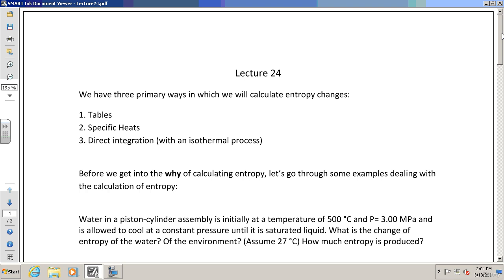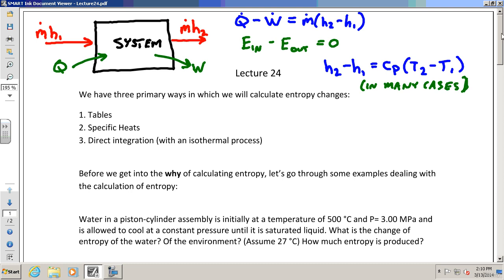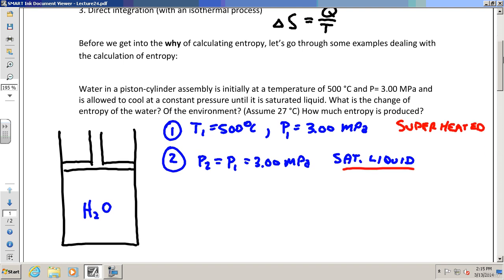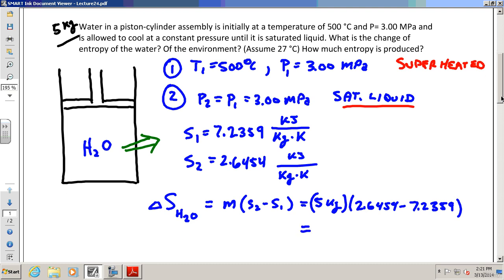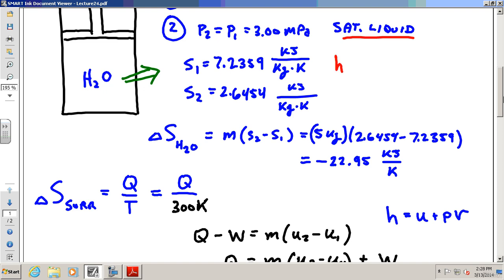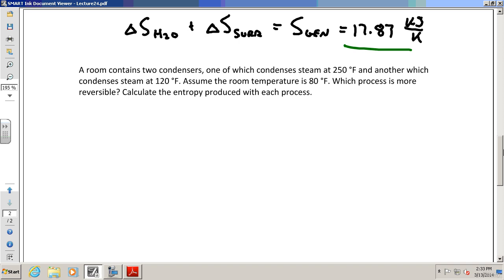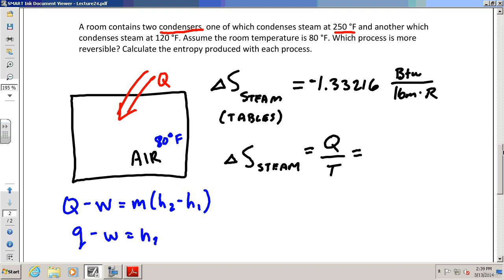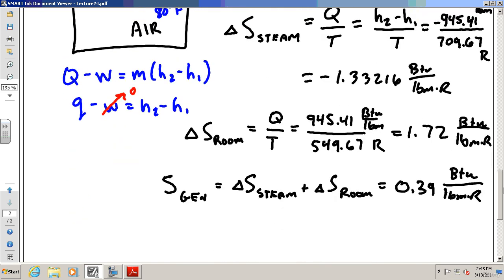Thermodynamics Course Sec 24 - Entropy Calculations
In this section, we delve into the fascinating world of entropy calculations, a cornerstone of thermodynamics. Entropy, a measure of disorder or randomness within a system, plays a crucial role in understanding the spontaneity and direction of physical and chemical processes. We will explore various methods for calculating entropy changes, from reversible isothermal expansions to irreversible processes, and examine how these calculations help predict the feasibility of reactions and phase transitions. Through a series of examples and problem-solving exercises, you will gain a comprehensive understanding of how to apply the principles of entropy to real-world scenarios, solidifying your grasp of this fundamental thermodynamic concept.